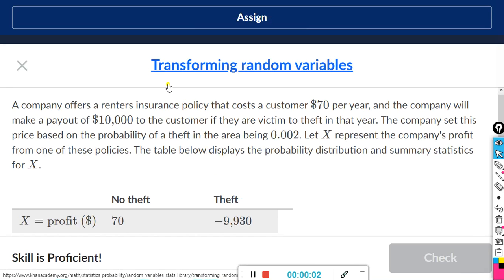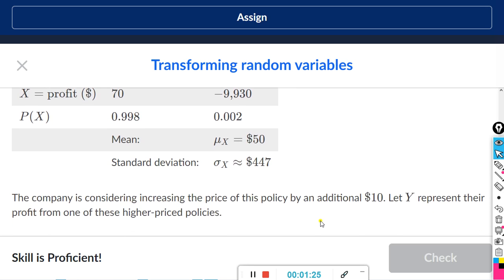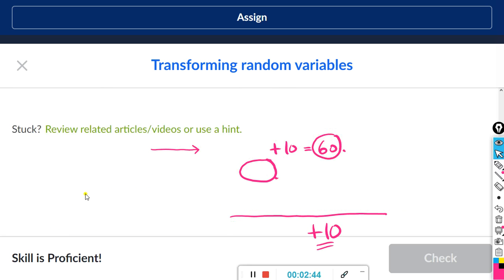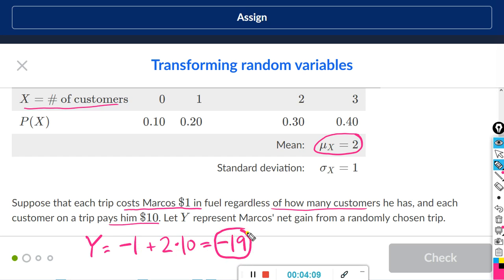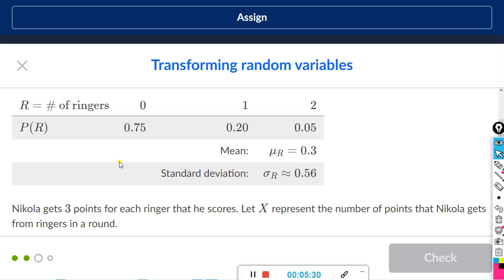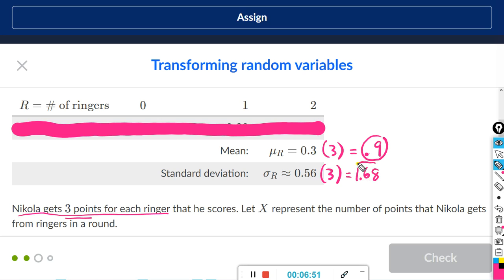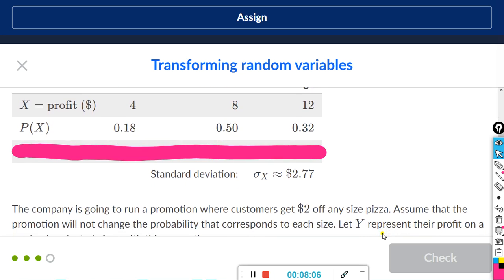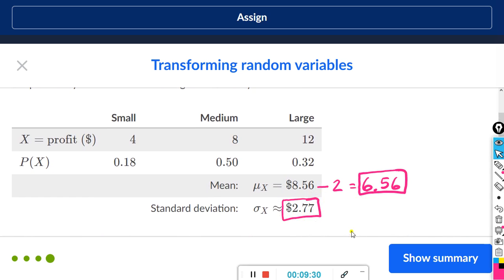Transforming random variables : Khan Academy